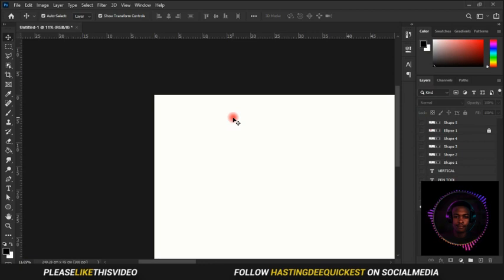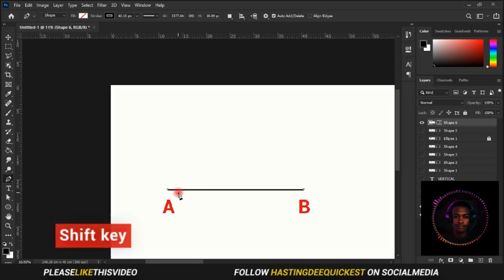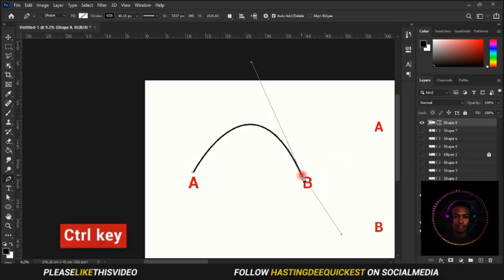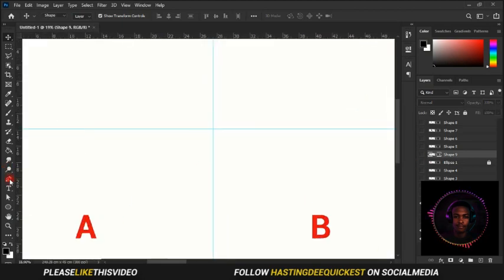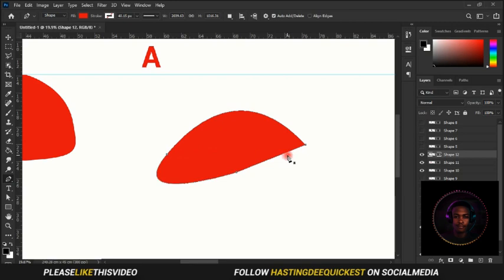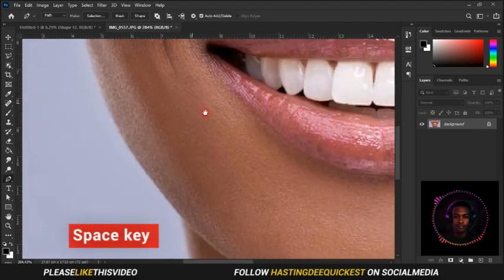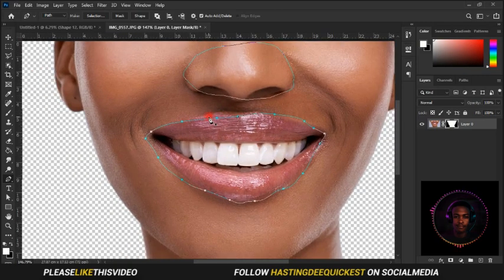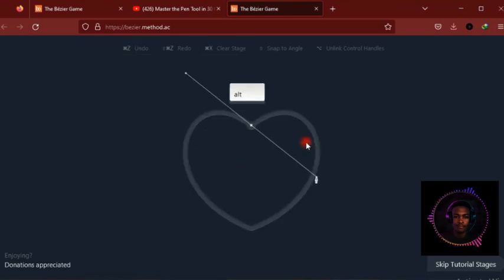MASTER Pen Tool In PHOTOSHOP For Complete Beginners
In today's video you'll be learning how to use and master the pentool like a professional in Photoshop.. You will learn everything today one step at a time...